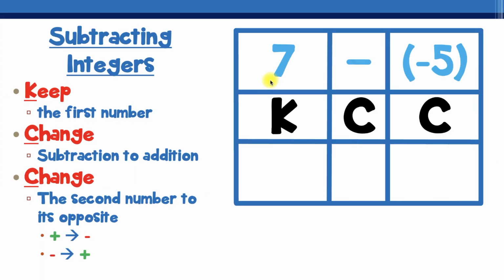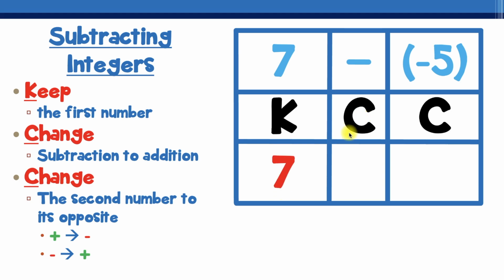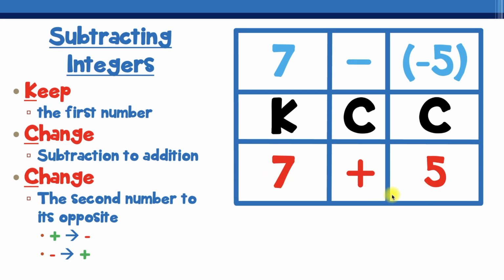Subtract Integers | The Math Review | 7NS1c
🔥 Welcome to The Math Review! 🔥

Are you ready to become a subtraction superstar? Join us on an exhilarating journey as we dive into the world of subtracting integers. In this exciting video, we'll guide you through the step-by-step process of subtracting positive and negative integers, empowering you to conquer any subtraction challenge with confidence.

Subtracting integers can be a daunting task, but fear not! Our expert presenters are here to break it down for you. We'll walk you through the essential techniques and strategies required to subtract positive and negative integers successfully. Say goodbye to confusion and hello to subtraction mastery!

🔢 Mastering Positive and Negative Numbers
Positive and negative numbers can sometimes seem like a tricky puzzle, but we'll unravel the secrets for you. In this video, we'll show you how to subtract positive and negative numbers with ease. Witness the magic as we navigate the world of positive and negative integers, equipping you with the skills to tackle any subtraction problem.

💡 Step-by-Step Examples
Learn by example as we provide a variety of real-life scenarios that demonstrate subtracting integers in action. From money transactions to temperature changes, you'll see how subtraction plays a crucial role in our daily lives. Our step-by-step examples will ensure that you understand the process thoroughly.

This video is designed to help you build a solid foundation in subtracting integers. We'll cover the essential steps and techniques, ensuring that you have a strong grasp of this important mathematical skill. Whether you're a beginner or looking to reinforce your knowledge, this video is your ultimate guide.

🌟 Enhance Your Math Skills
Join the ever-growing community of math enthusiasts who have chosen The Math Review as their go-to source for quality content. Our engaging videos, expert explanations, and captivating visuals make learning math a thrilling adventure.

🎉 Subtraction Power Unleashed!
Prepare to witness the power of subtraction as we conquer even the trickiest of challenges. We'll tackle scenarios like subtracting two negative numbers, empowering you with the knowledge and confidence to excel. Get ready to unleash your subtraction prowess!

Don't miss out on this incredible opportunity to level up your math skills! Click that play button and embark on a thrilling adventure with The Math Review. We're here to demystify the world of subtracting integers and transform you into a subtraction superstar!

Let's make subtraction an exciting and empowering experience for everyone! 🧮💪